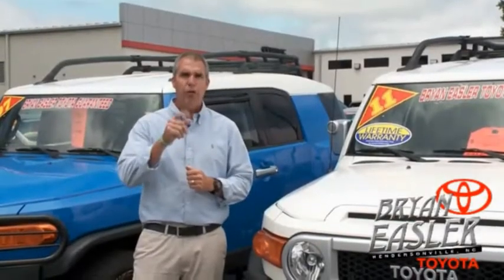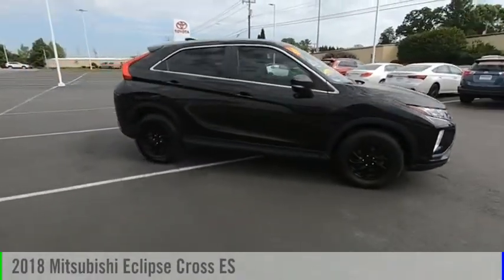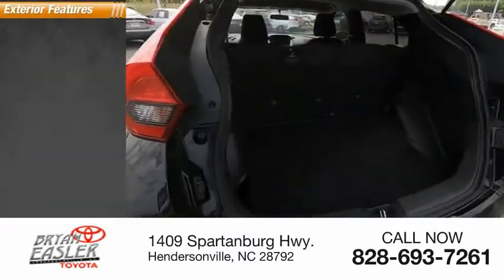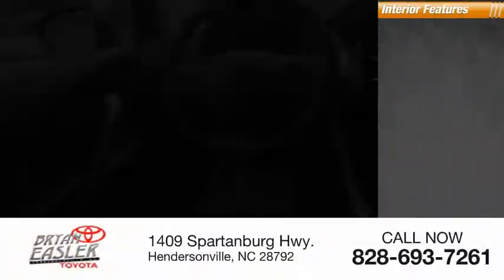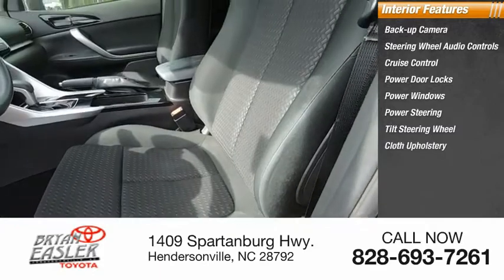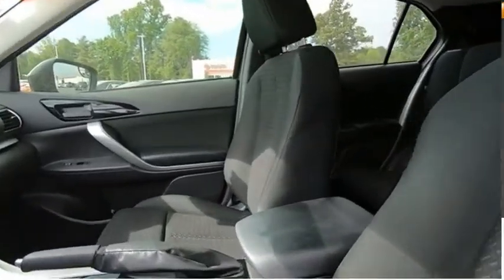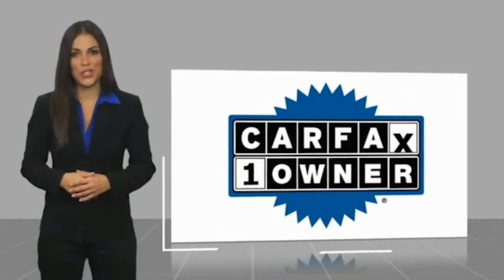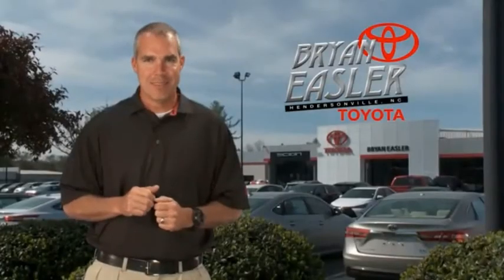2018 Mitsubishi Eclipse Cross Hendersonville NC 21T0696B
2018 Mitsubishi Eclipse Cross ES

1409 Spartanburg Hwy.

CARFAX One-Owner. Clean CARFAX. Tarmac Black Metallic 2018 Mitsubishi Eclipse Cross ES FWD CVT 1.5L I4 Turbocharged DOHC 16V LEV3-ULEV70 152hp LIFETIME POWERTRAIN WARRANTY, ONE OWNER TRADE IN, POWER OPTIONS AND CRUISE, BLUETOOTH AND BACKUP CAMERA, CLIMATE CONTROL AND BLACK ALLOY WHEELS, serving asheville hendersonville greenville.At Bryan Easler Toyota, we provide our customers with a Worry Free Evidence Folder, which includes, a Service History Report, CarFax, and Warranty Information***Please see Dealer for Details*** Recent Arrival! 26/29 City/Highway MPG